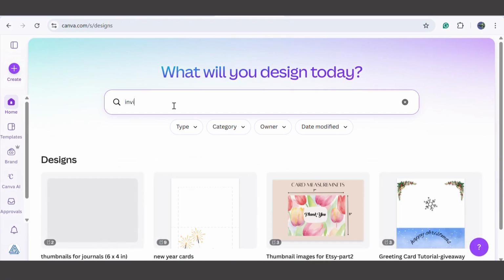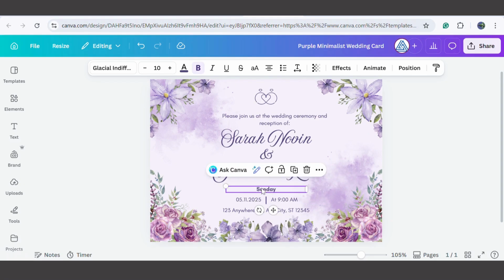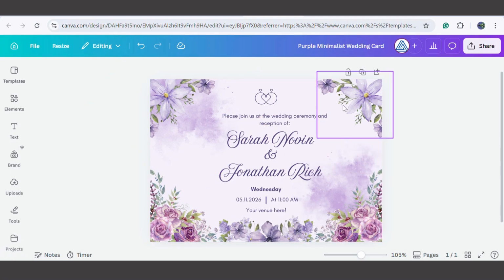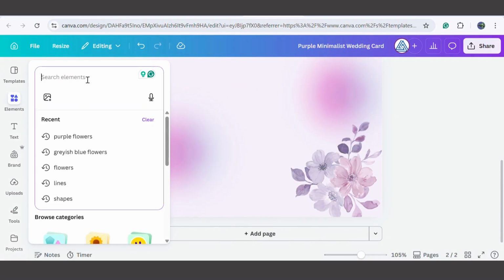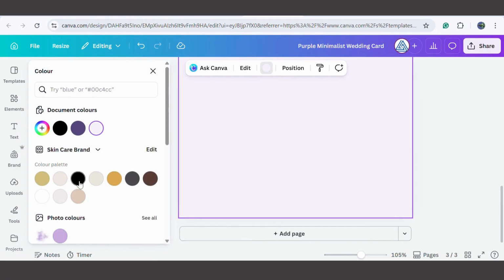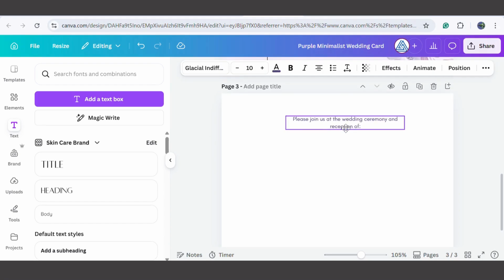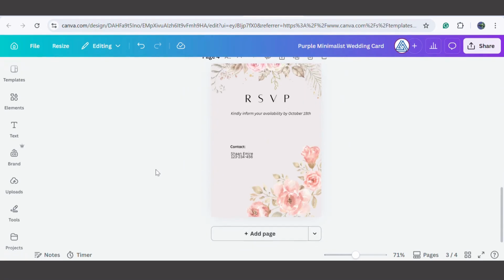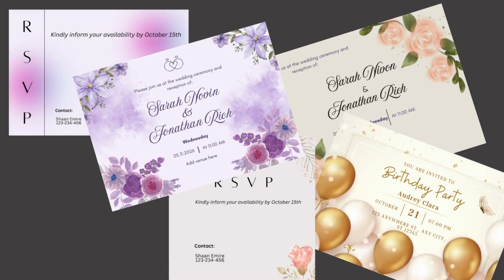How to Create an Invitation in Canva (Step-by-Step Canva Tutorial)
This Canva invitation tutorial will show you everything you need to start designing beautiful invitations from scratch and using a template. Whether you want to create invitations for your own events or turn them into digital products to sell online, this step-by-step guide will help you get started easily.

From wedding invitations to party invitations, Canva makes the entire process simple — and the demand for these designs is growing every year.

In this tutorial, you’ll learn how to create a professional invitation in Canva, along with useful tips and tricks that will make your designs look polished and high-quality.

If you’ve been looking for a wedding invitation tutorial, digital product ideas, or a simple side hustle you can start from home, this video is exactly what you need. Designing invitations is one of the easiest ways to begin selling digital products because it’s beginner-friendly and always in demand.

Follow along with me step by step and learn how to design stunning invitations using Canva — even if you’re completely new.

We believe that learning something new every day is what keeps you moving forward and motivated.

00:00 Introduction
00:22 Choose Template
00:49 Editing the Existing Template
01:12 Editing of Color and Spacing
03:07 RSVP Card Creation
03:24 Adding Elements
06:30 Creating a Card from Scratch
06:45 Adding Text
06:58 Spacing of the Text & Font Style
08:00 Adding Elements